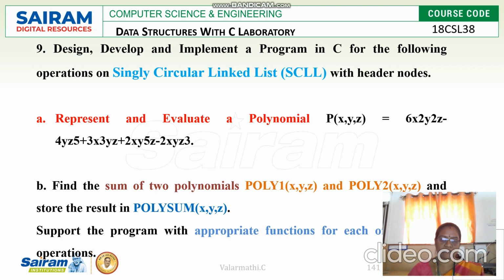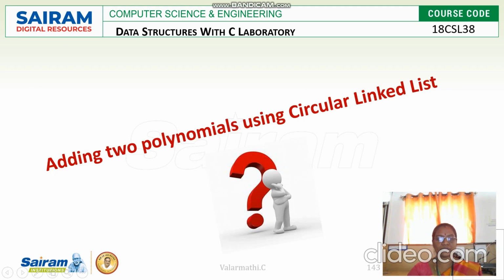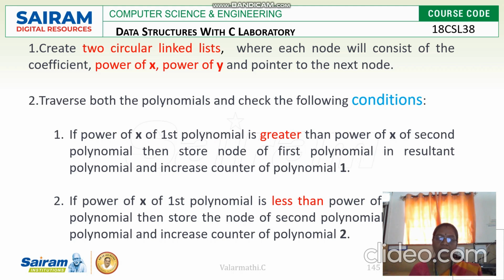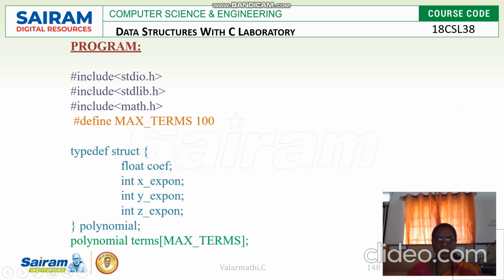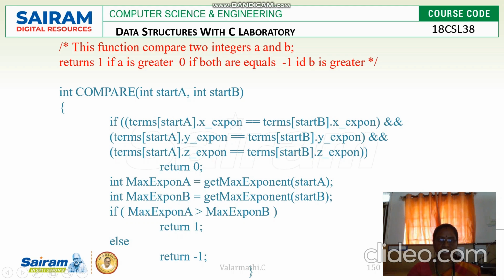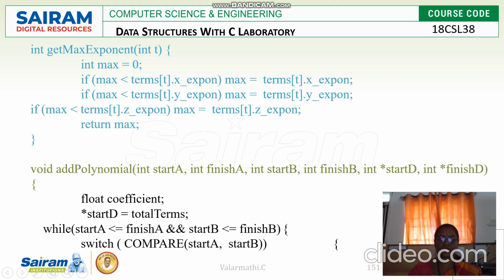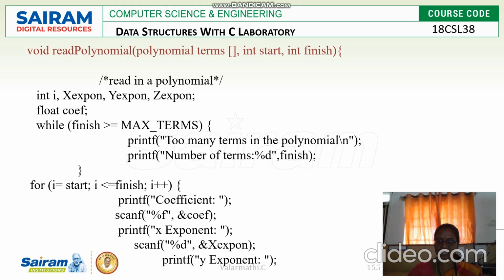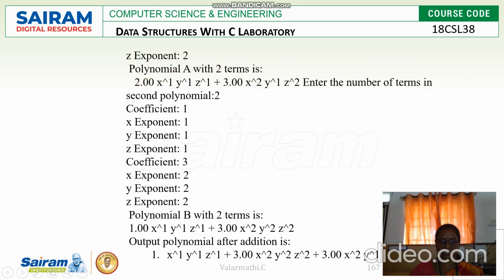LabVideo_18CSL38_Data Structure Lab_Exp No:9_Valarmathi.C